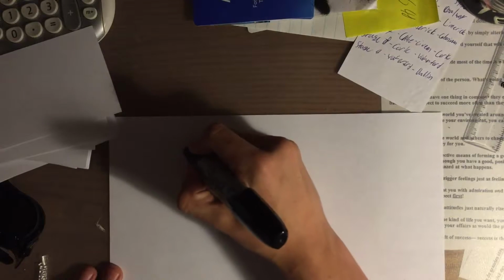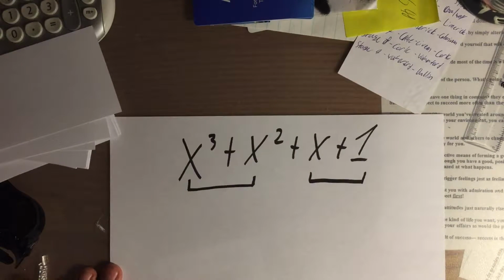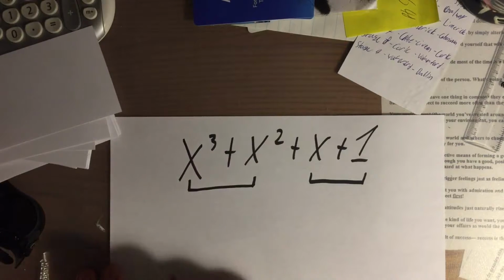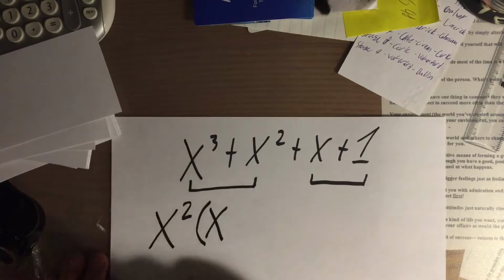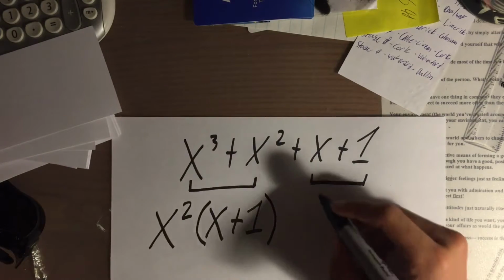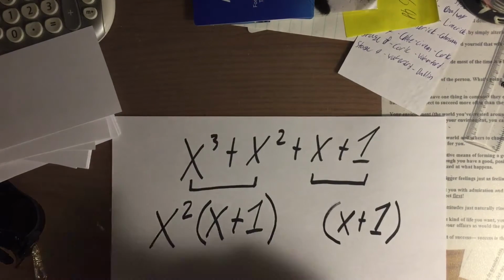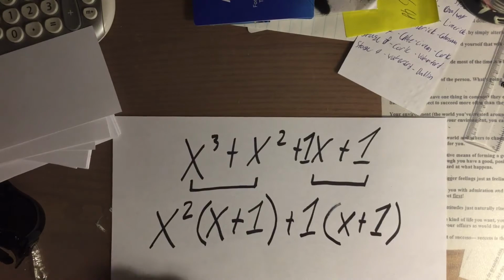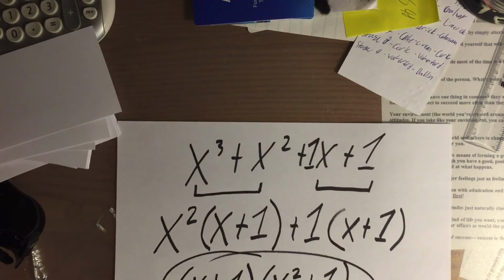Welcome to Grouping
Hi! This video will teach you how to use the grouping method to find the GCF!

Music Spanish Flea by Herb Albert and the Tijuana Brass